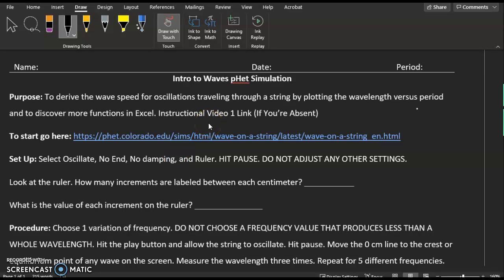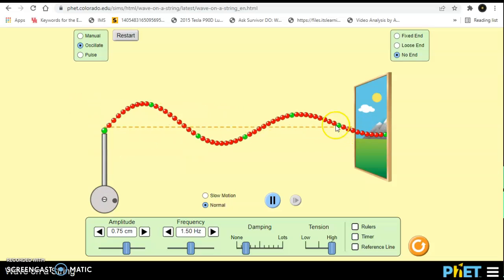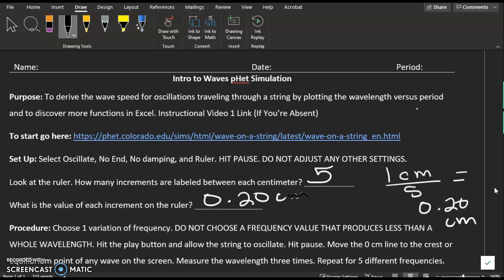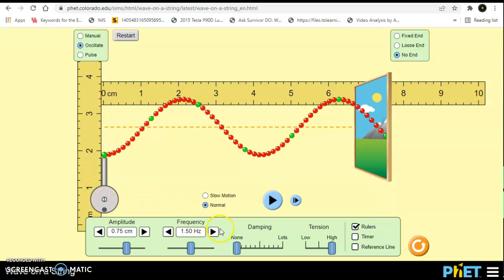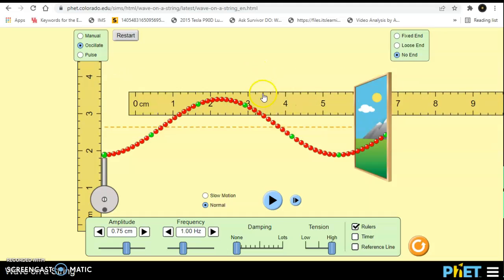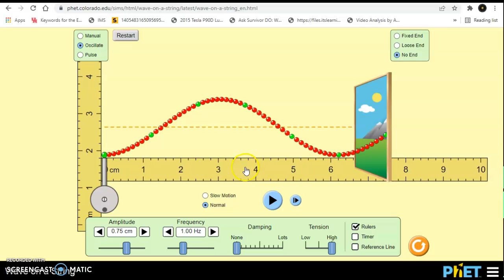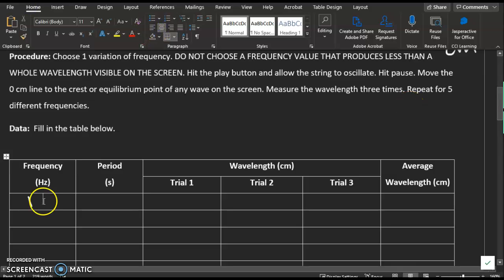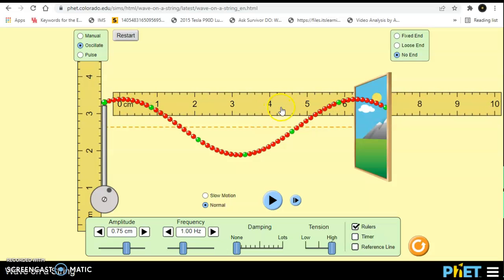Intro to Wave Simulation Set Up